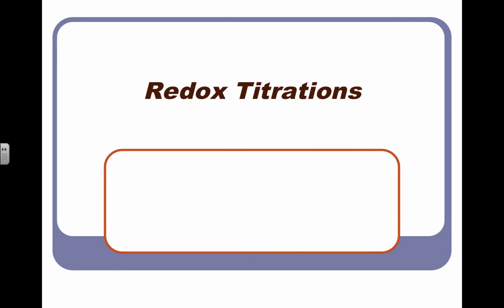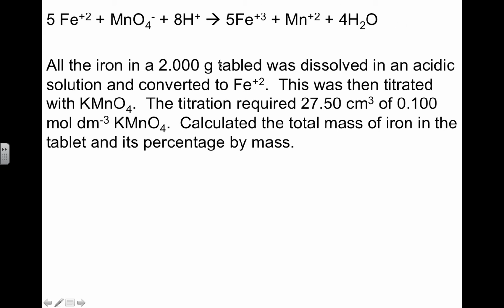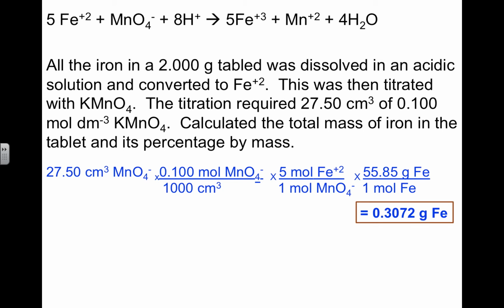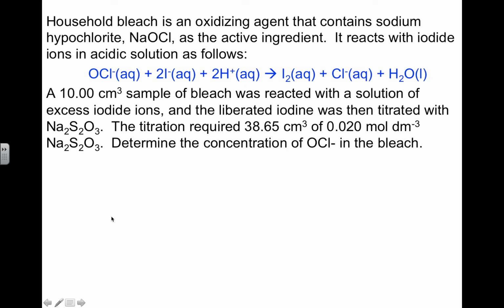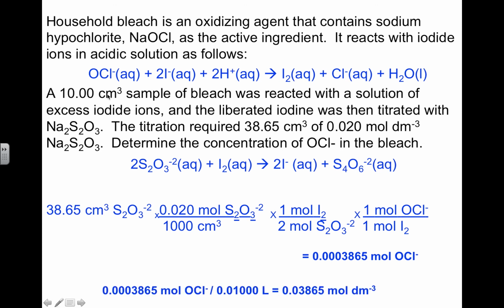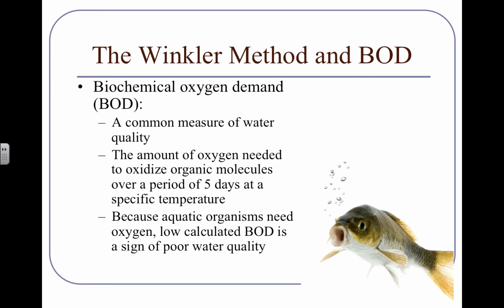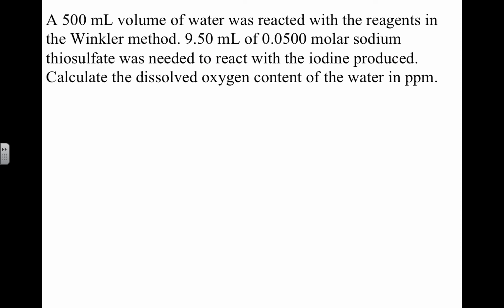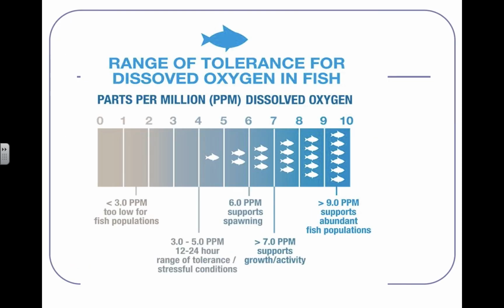HL 9.5 - Redox Titrations